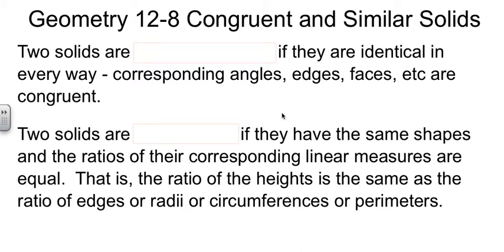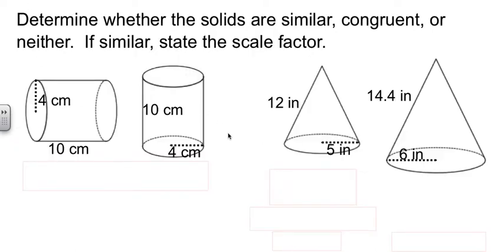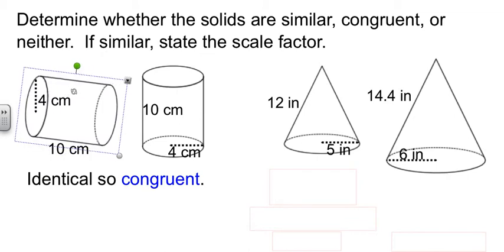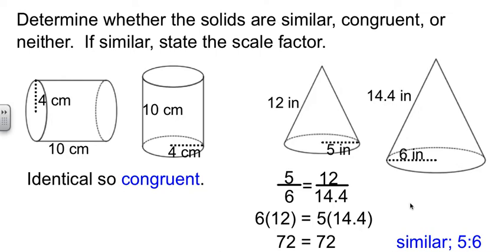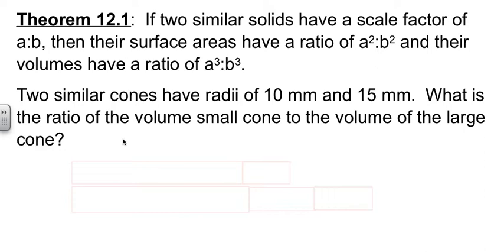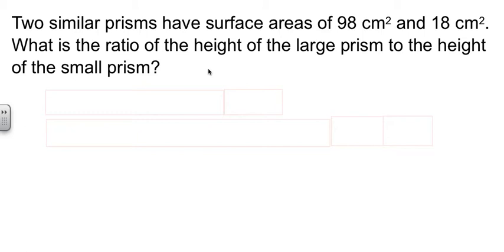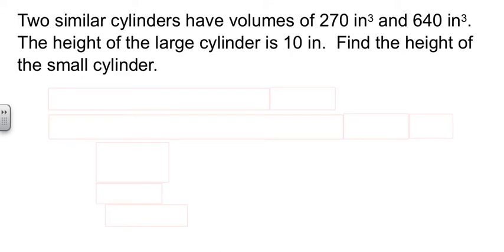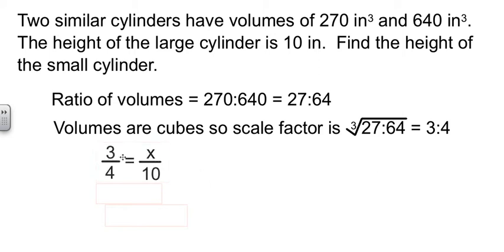Geometry 12-8 Congruent and Similar Solids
Congruent and Similar Solids